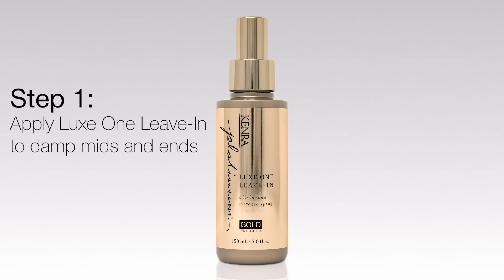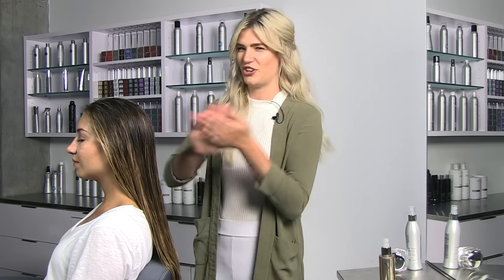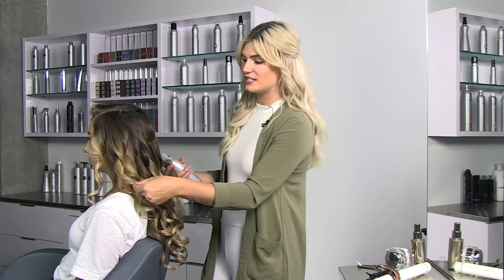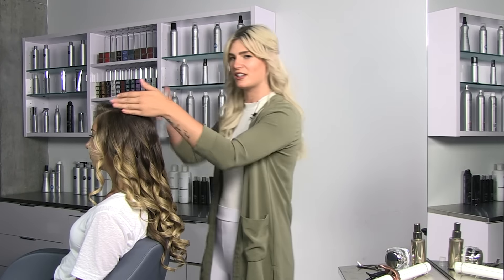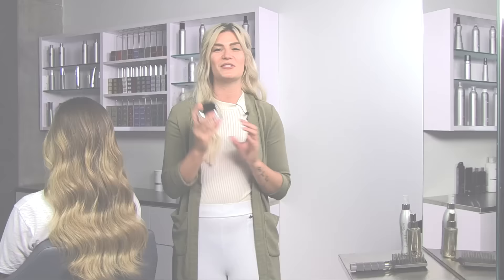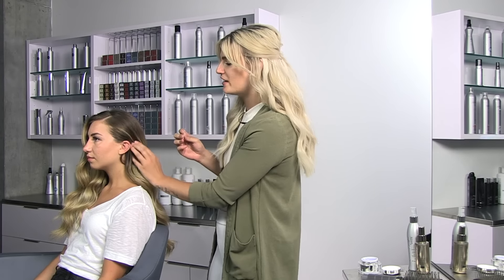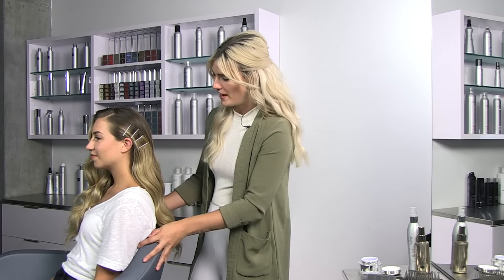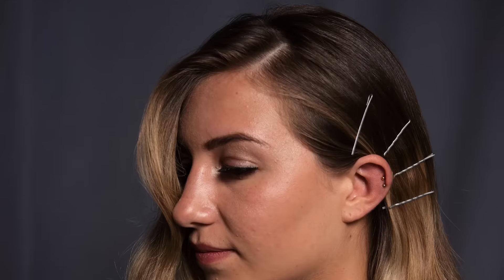Get the Look: Pinned Modern Hollywood Waves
Join Cassie Siskovic (@cassiskovic) as she shows you how to achieve Pinned Modern Hollywood Waves with her favorite Kenra Platinum Products.